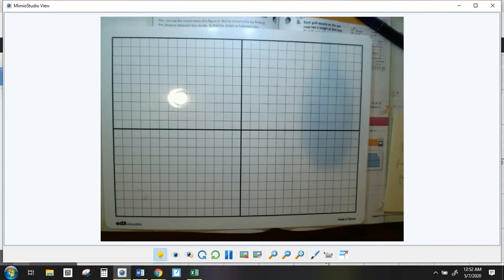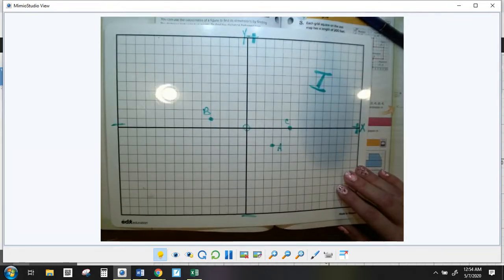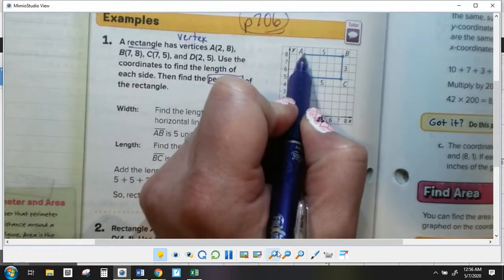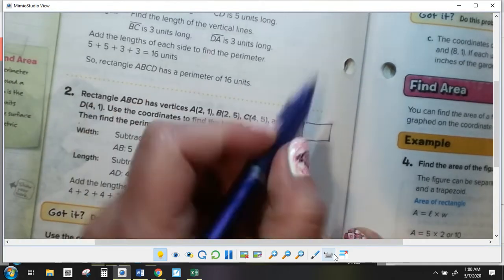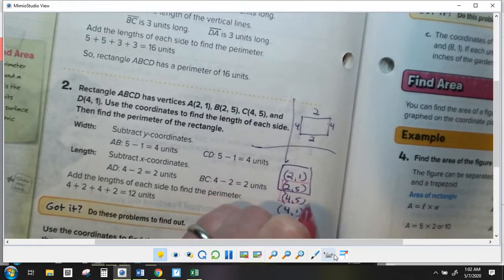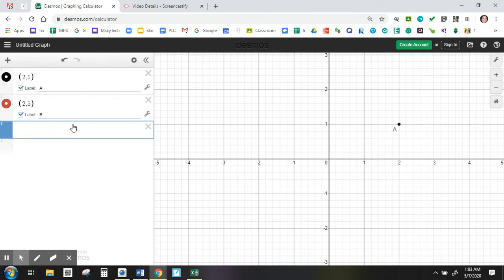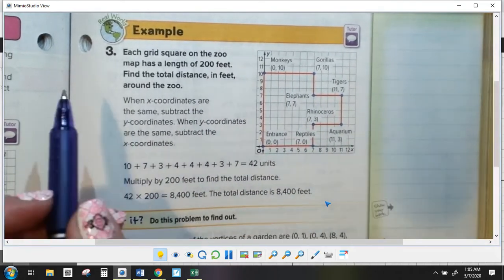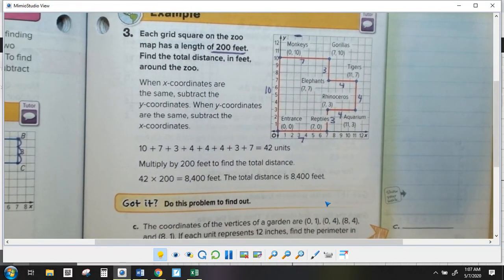Polygons in the Coordinate Plane (perimeter)